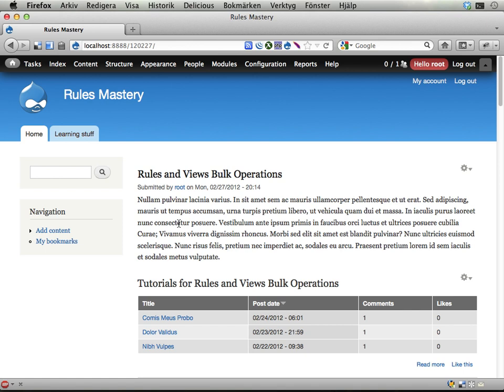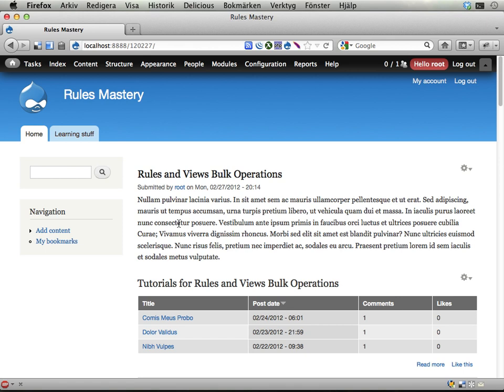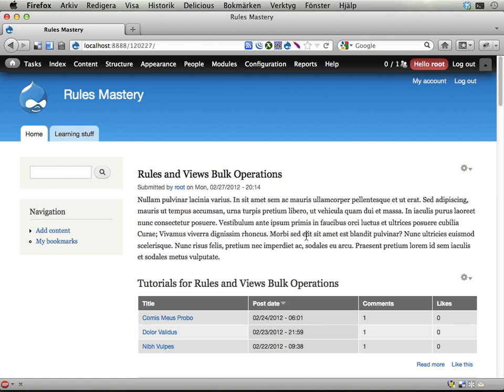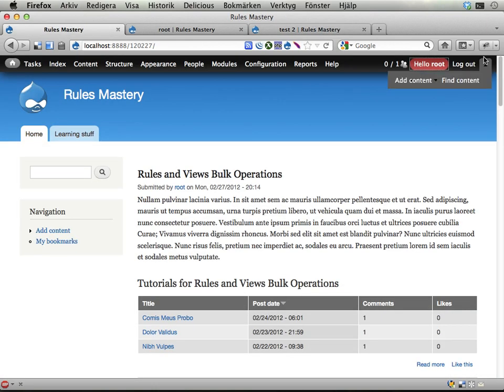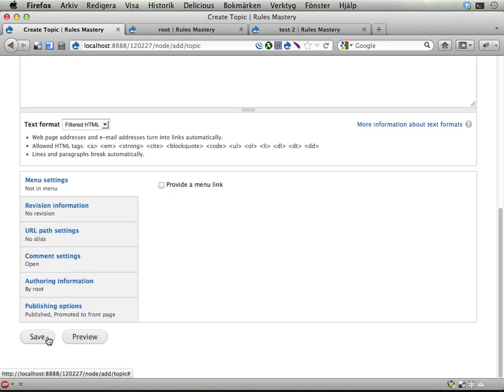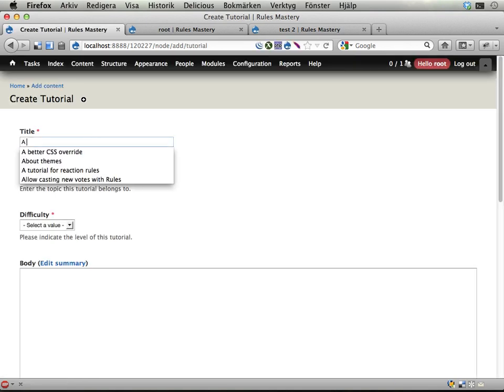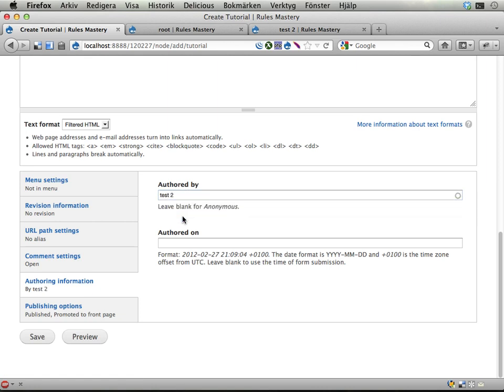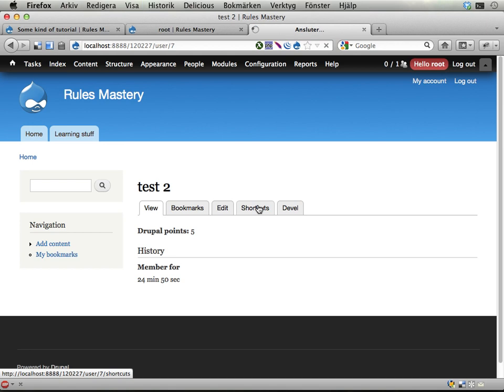Rules Mastery 03 -- Drupal points for creating content (demo)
In the second task, you should make sure that users are awarded with Drupal points for posting content on the site. They should be awarded 10 points for adding a new topic, and 20 points for adding a new tutorial.

Make sure that the points are awarded to the person actually adding the content -- which doesn't have to be the same as the node author.